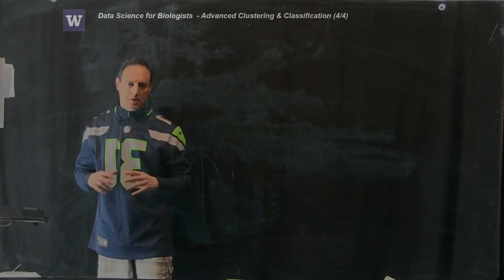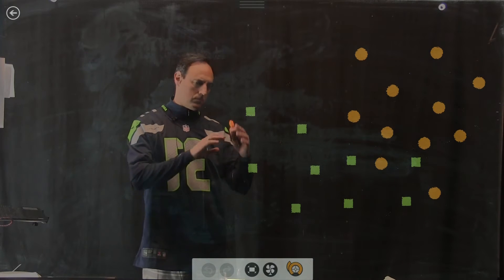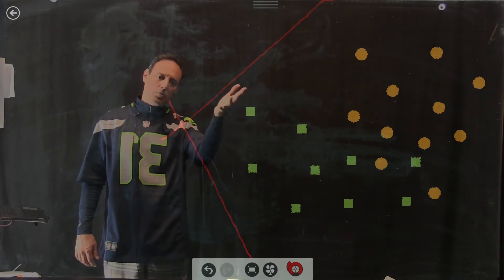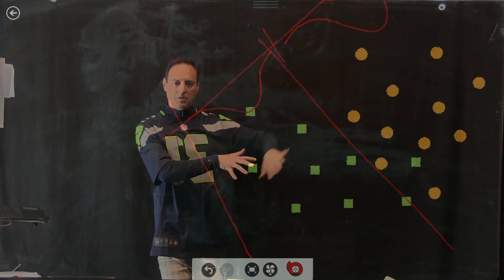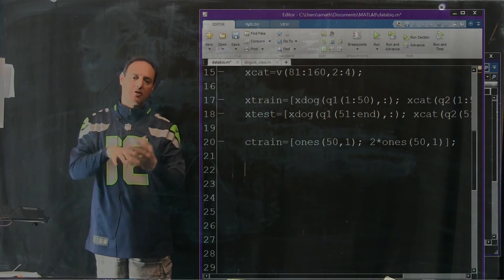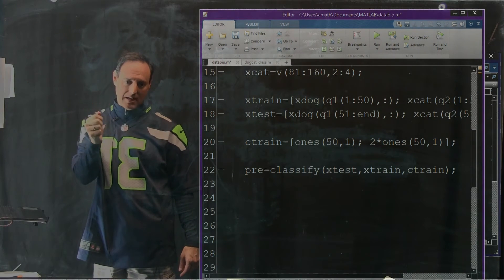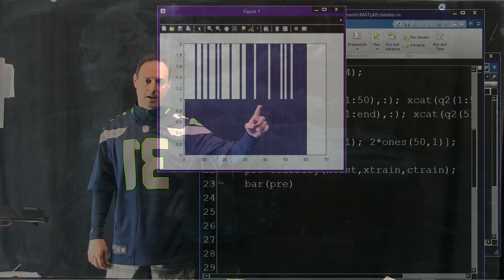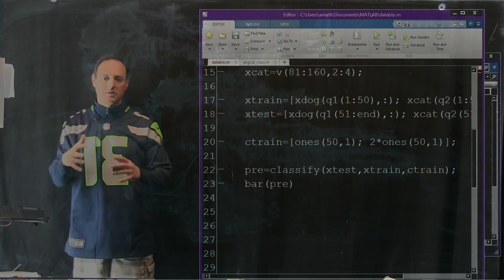Data Analysis: Clustering and Classification (Lec. 2, part 4)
Linear Discriminant Analysis (LDA)